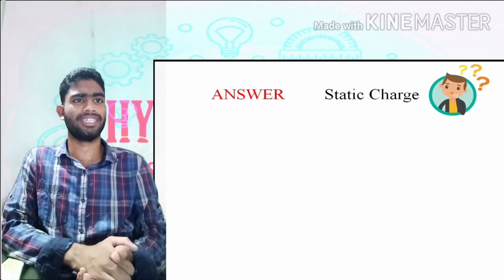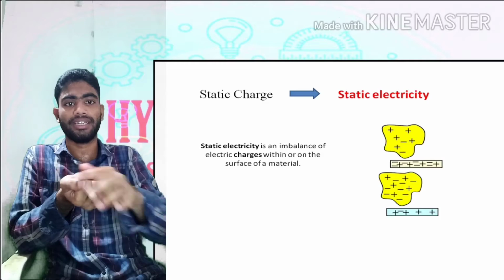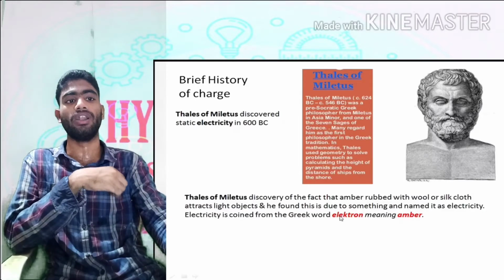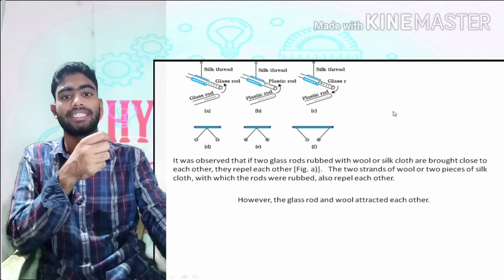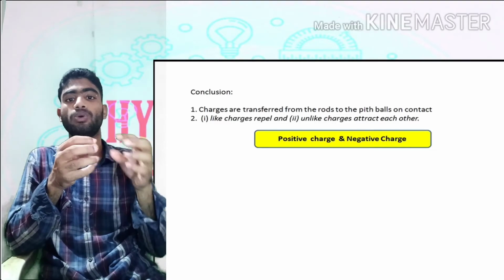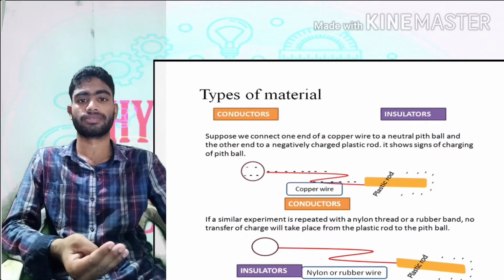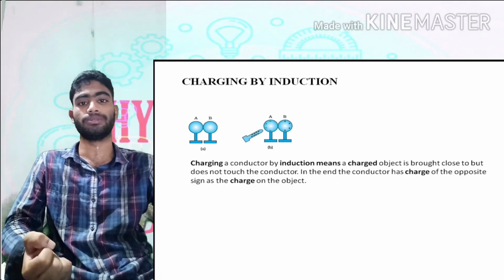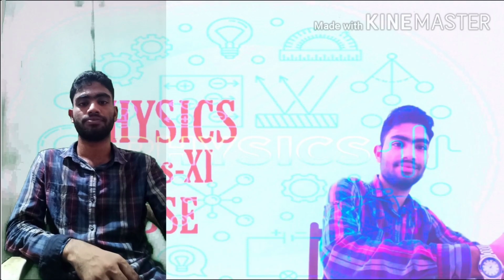Electrostatic charge class 12 || Electric charges | Lecture-1 | Physics | Class-12th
In this video, we will see the concept of electric charge and charging by induction, friction, and by conduction.